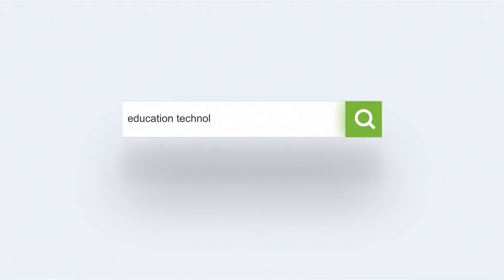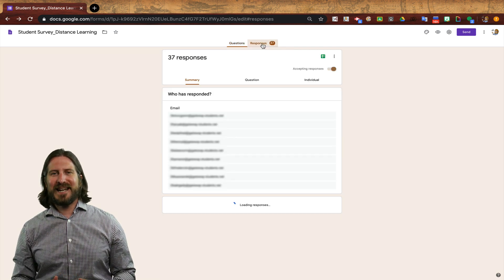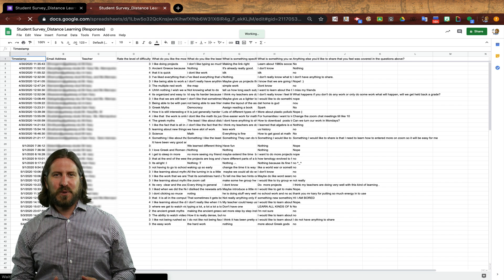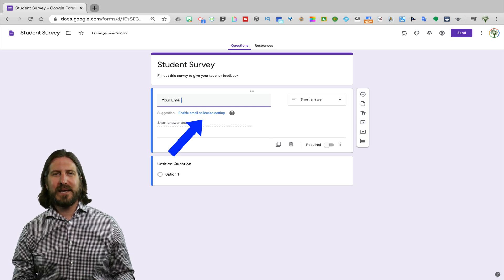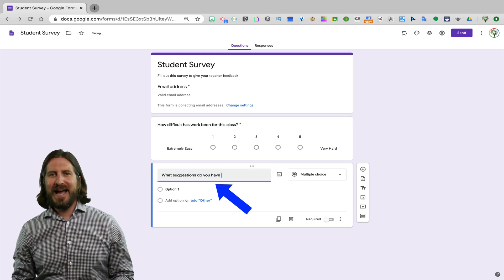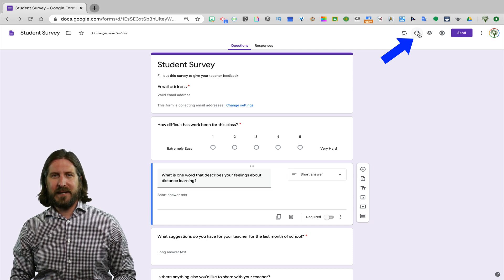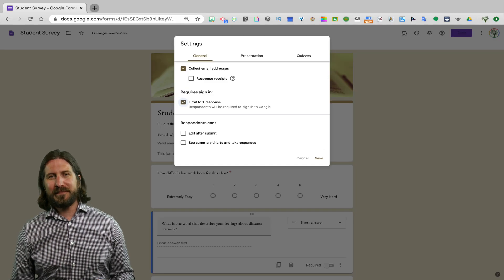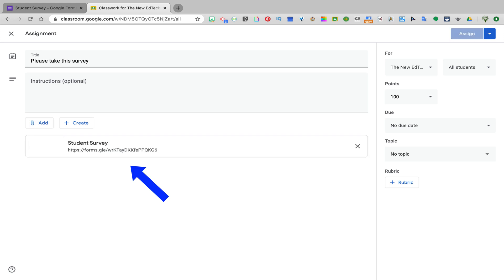How to Make a Student Survey with Google Forms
Learn how to make a student survey with Google Forms. Student surveys are a great way to quickly get feedback from your students, and once you learn how to make them, you can also use them to get feedback from other teachers and/or parents on a wide-range of topics.

In this week's education technology tutorial, Sam Kary of The New EdTech Classroom shows you how to create custom questions for your Google Forms survey, how to view survey results, how to customize your survey template, and how to assign the survey to students.